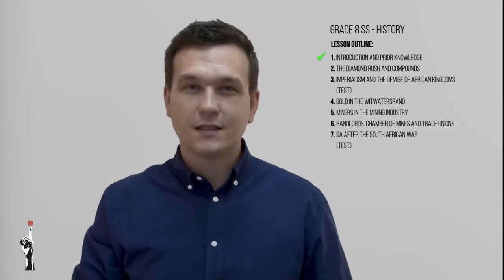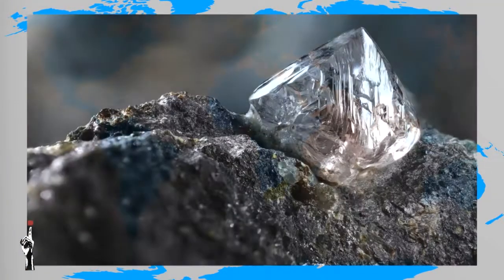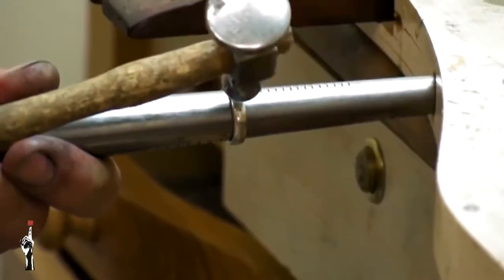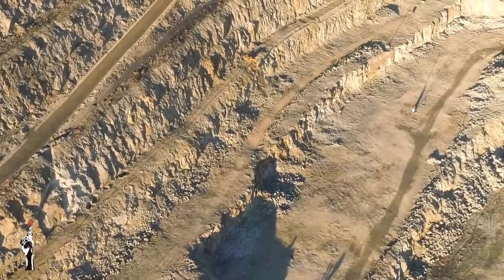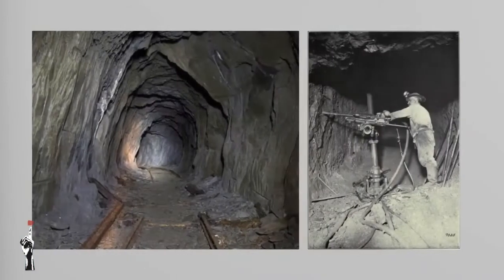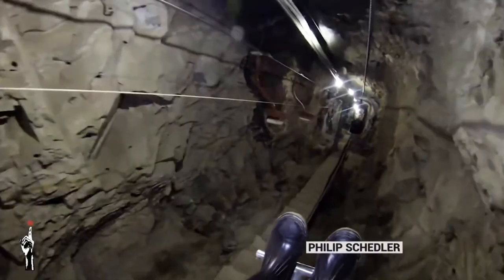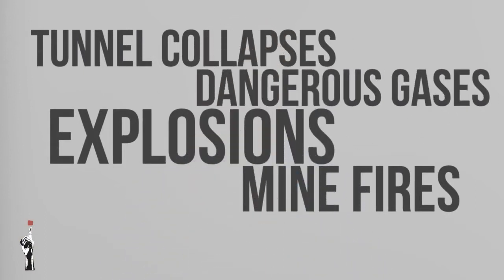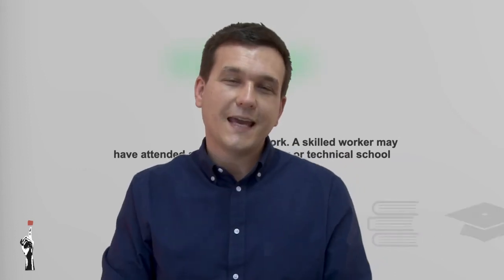Gr 8 SS History | Term 2 Lesson 4 | Gold in the Witwatersrand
Thuma Mina Teaching is a registered non-profit company:

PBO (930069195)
NPC (K2020/187250/08)
NPO (250-220)

This resource was developed and is owned by Thuma Mina Teaching. It is free to use for educational and non-commercial purposes.